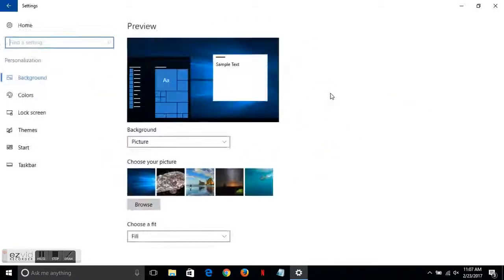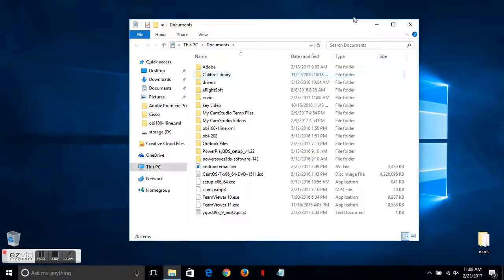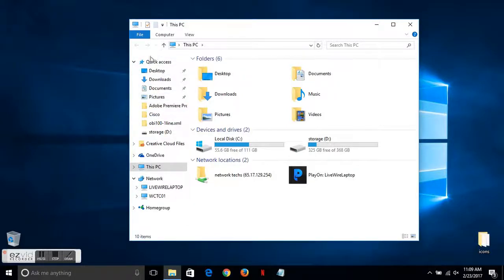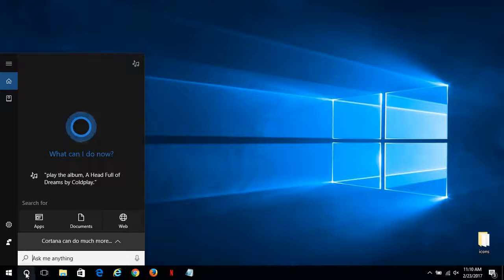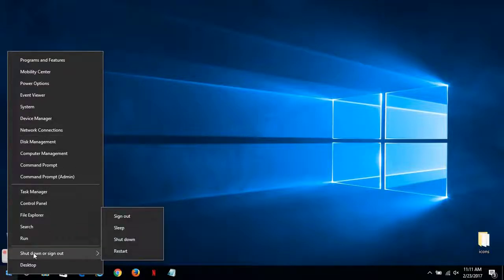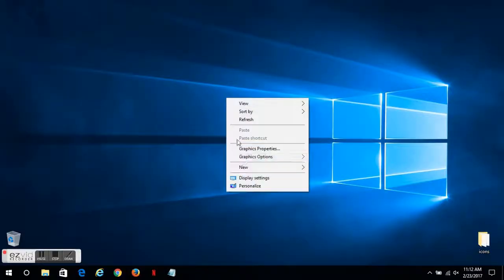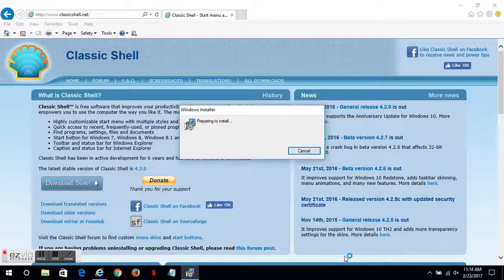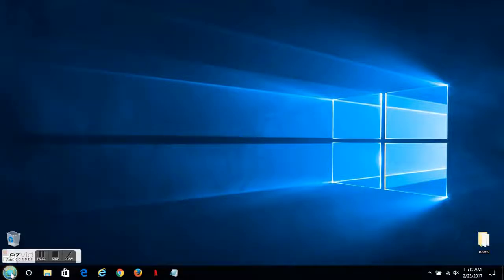Windows 10 Basic Navigation